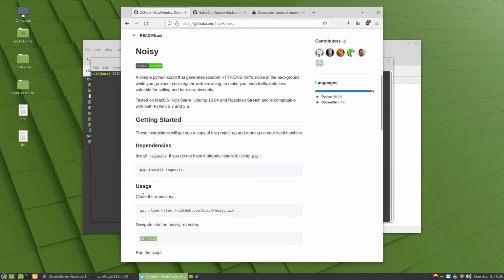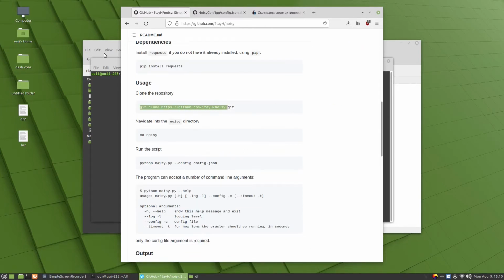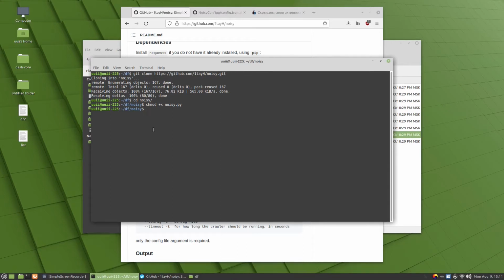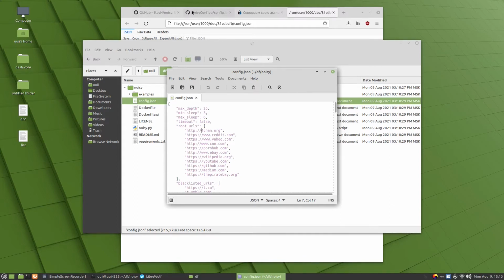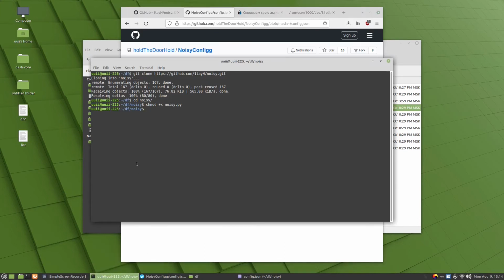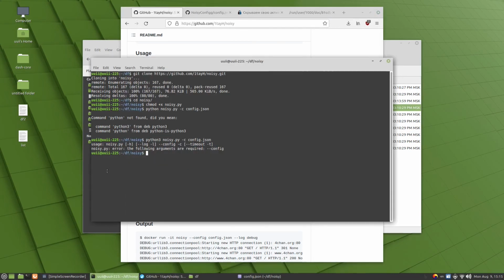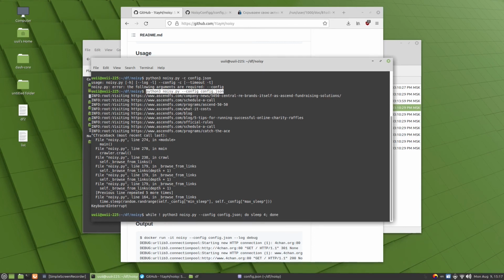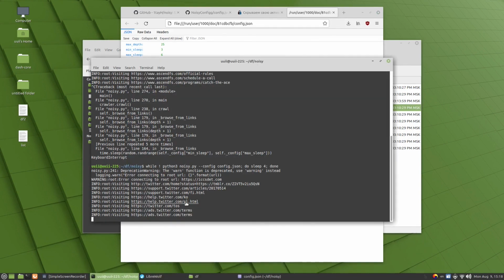Hiding your online activity with Noisy | Internet Security and Privacy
Noisy is a program (in Python) that generates a huge number of hits to various sites. It helps us to hide our Internet activity, because it is not really possible to identify which sites the user actually visited.

2. cd noisy
3. (Linux): chmod +x noisy.py
4. python noisy.py --config config.json
or
5. while ! python noisy.py --config config.json; do sleep 4; done

Using this program will not keep you 100% safe, but combining this program with other privacy and security tools can give good results.

Bitcion: bc1qru5lkkjxpt43m2q5g02qhhjw624l79lzwv6n59
DASH: XtHPUA5XaZe66jKncvVDYzWeKoXHvGKdiW
Bitcoincash: qrpzlef320hzacypd82vmwr8l88r72atcvlth6uwhj